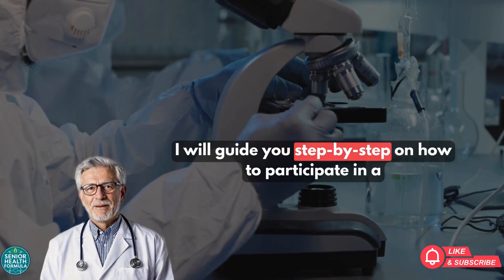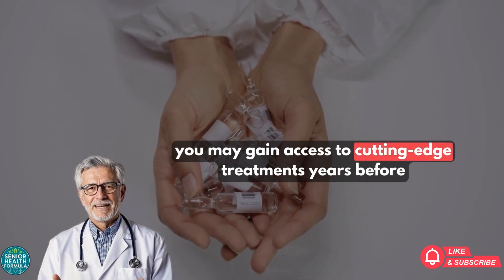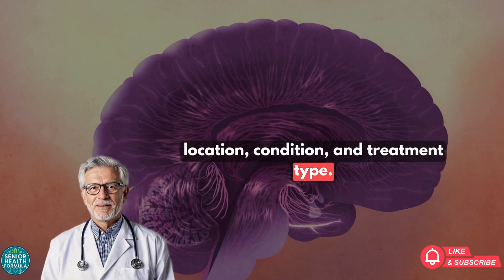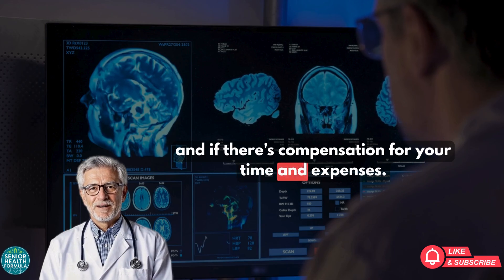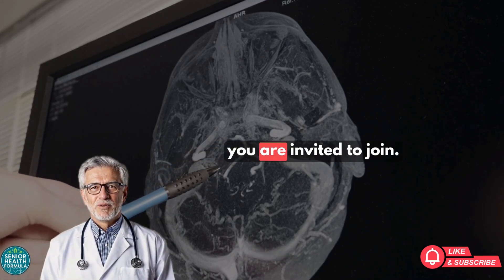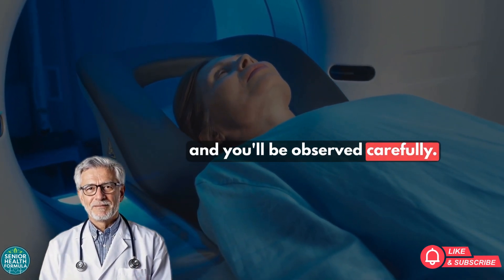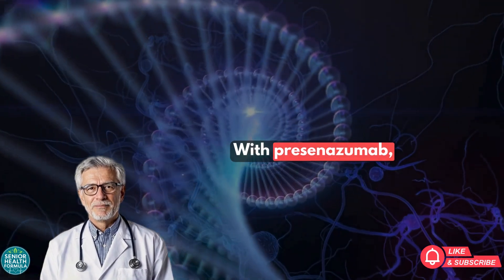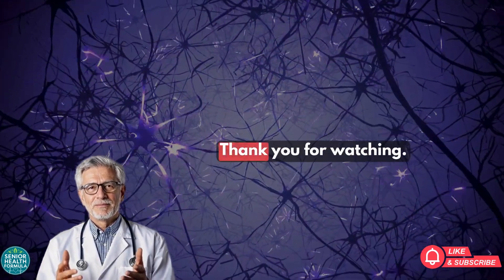Parkinson's Clinical Trials Prasinezumab:How To Participate Guide For Seniors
🌟 Clinical Trials 2025 for Seniors: How to Join the Prasinezumab Parkinson’s Study 🌟

Are you or a loved one exploring new treatments for Parkinson’s disease? In this video, we break down everything seniors need to know about the prasinezumab clinical trial in 2025 — from eligibility and step-by-step participation, to the benefits and what to expect.

👉 You’ll discover:
✅ What prasinezumab is and why it’s considered a breakthrough in Parkinson’s research.
✅ How seniors can safely and confidently participate in clinical trials.
✅ Step-by-step guidance on finding legitimate opportunities in the U.S.
✅ Benefits, risks, and informed consent explained in simple terms.
✅ Practical tips for discussing trials with your doctor and family.

💡 Why This Matters:
Clinical trials aren’t just about science — they’re about giving seniors access to cutting-edge treatments, personalized care, and hope for the future. By participating, you’re not only helping yourself, but also paving the way for future generations.

🔗 Official Prasinezumab Clinical Trial Listings

ClinicalTrials.gov – Prasinezumab Study (NCT03100149)
A Phase 2 study evaluating the efficacy of intravenous prasinezumab in participants with early Parkinson's disease.

Genentech Clinical Trials – Prasinezumab Study
Information on the study evaluating the efficacy and safety of intravenous prasinezumab in participants with early Parkinson's disease.

UCSF Parkinson’s Disease Trial – Prasinezumab
A Phase IIB, randomized, double-blind, placebo-controlled study evaluating the efficacy and safety of intravenous prasinezumab in participants with early Parkinson's disease.

🧠 Parkinson’s Research & Trial Matching Tools

Michael J. Fox Foundation – Trial Finder
A user-friendly tool to find Parkinson’s disease clinical trials based on location and health history.

Parkinson’s Foundation – Join a Study
Information on enrolling in studies, including genetic research and precision medicine trials.

CenterWatch – Parkinson’s Trials
A comprehensive listing of ongoing Parkinson’s disease clinical trials worldwide.

 AI CONTENT NOTICE:
This content is fully AI-generated, including all voiceovers, dialogues, and representations of public figures appear in a fictional and respectful manner for educational storytelling purposes only.
By watching this video, you acknowledge that you are consuming AI-generated content and agree to use the information entirely at your own discretion and risk. Always consult a qualified healthcare professional before making changes to your diet or lifestyle.